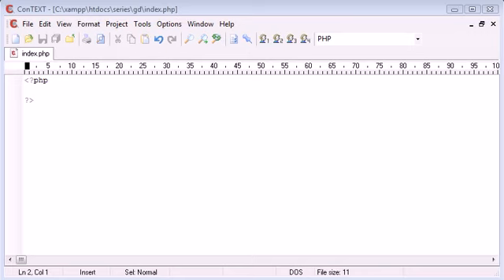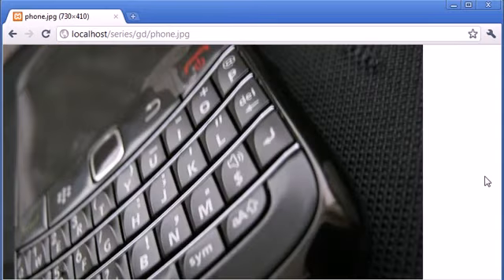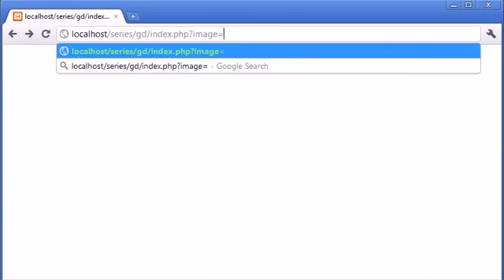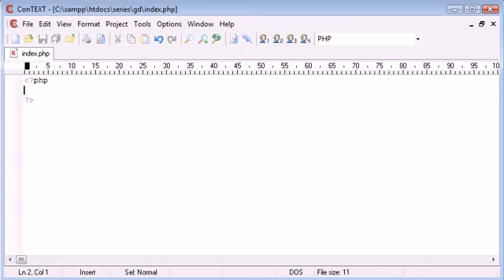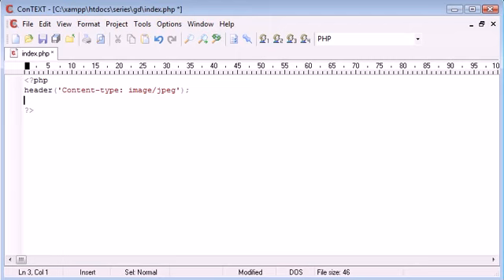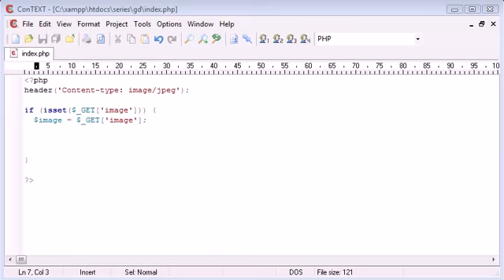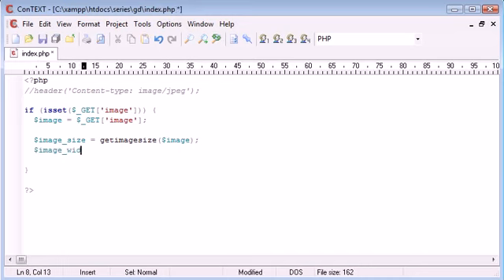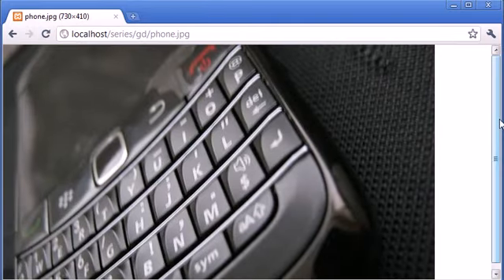Beginner PHP Tutorial 168 Scaling Down Images to Thumbnails Part 1 ‏